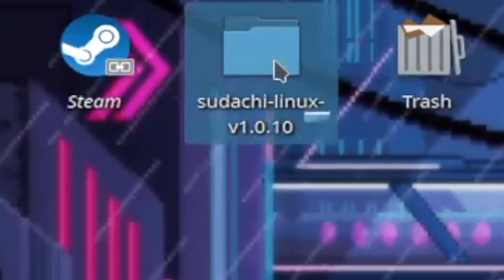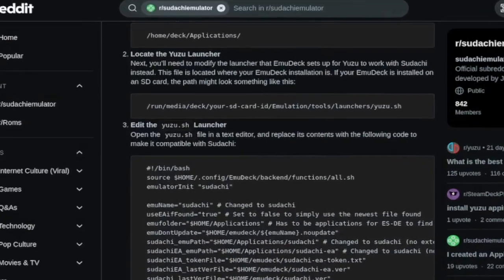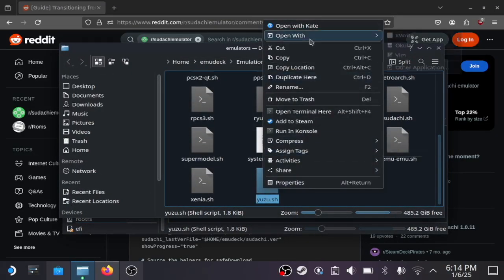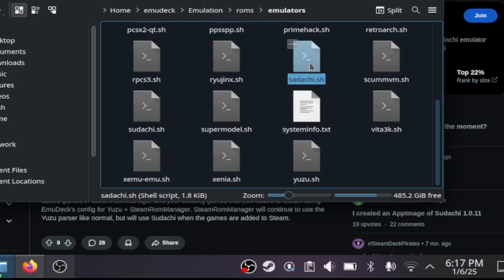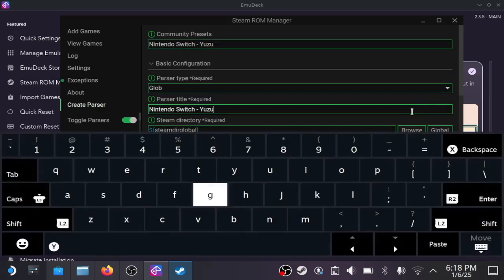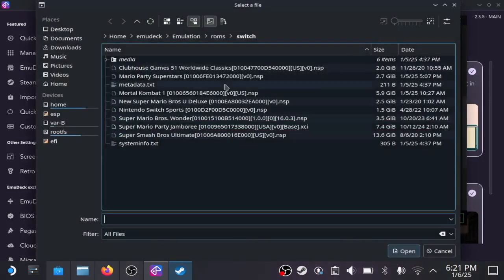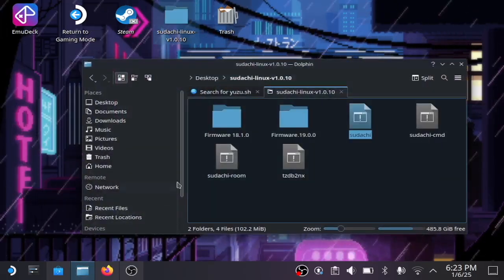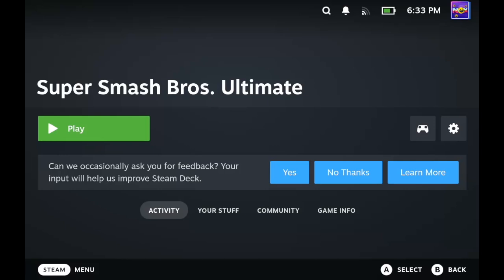Steam Deck Nintendo Emulator 2025: Installing Sudachi in Under 3 Minutes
In this video, I go over how to put the Sudachi emulator on the Steam Deck in the EMUDeck app, which is a Nintendo Emulator. I thought this would help since I haven't found a tutorial.

Sidenote: Yeah, I know I misspelled Sudachi and prolly pronounced it wrong. 😂 I was just trying to get a video out as fast as possible, so you can roast me if you want.

**Make sure you spell Sudachi right whe editing files!. My fault for any confusion.**

The krakenfile link above has an outdated version.